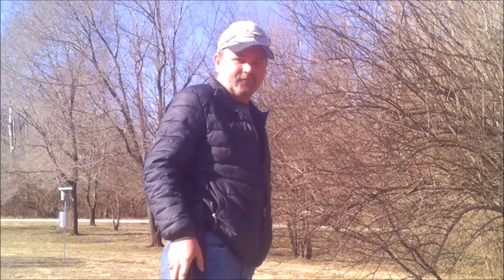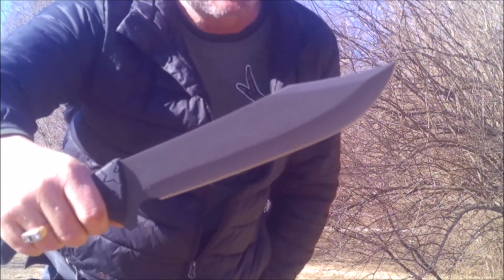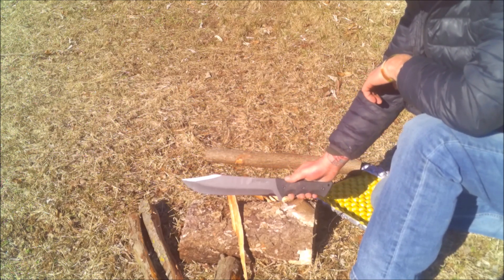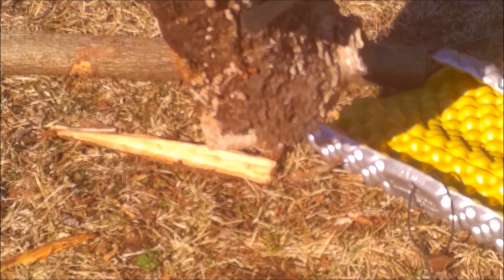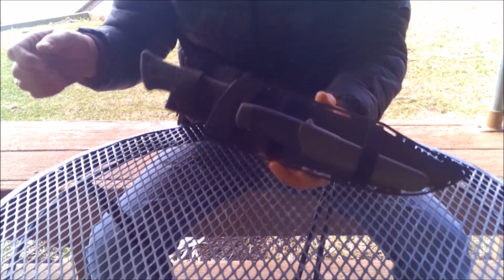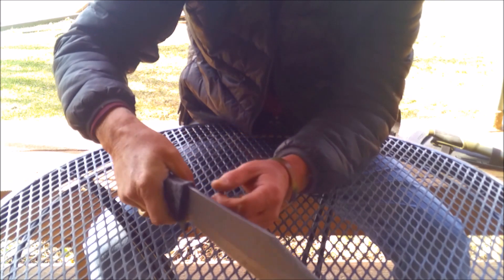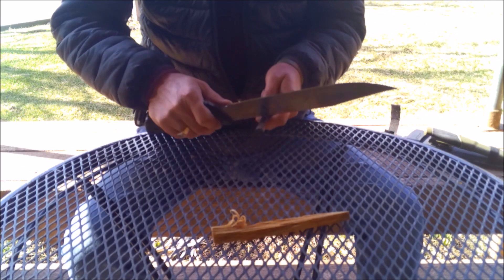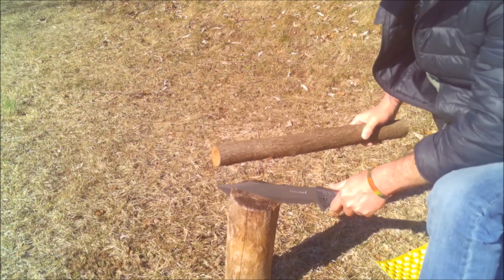Schrade schf45 Leroy. Bust or Beast?